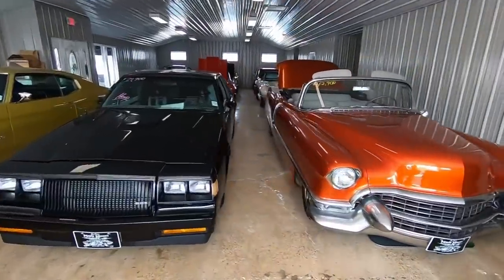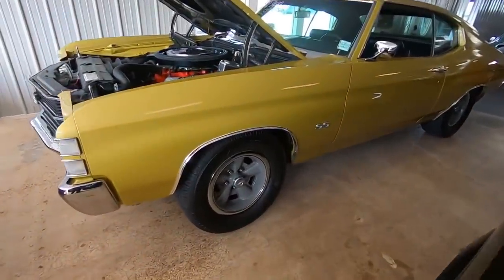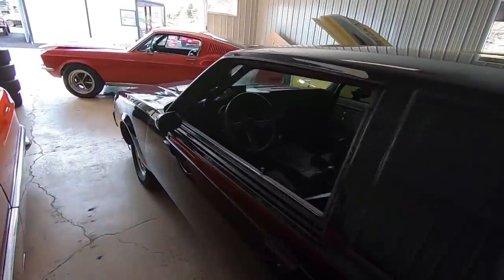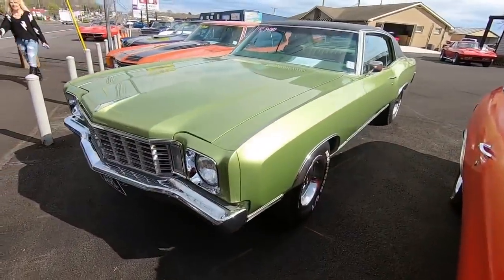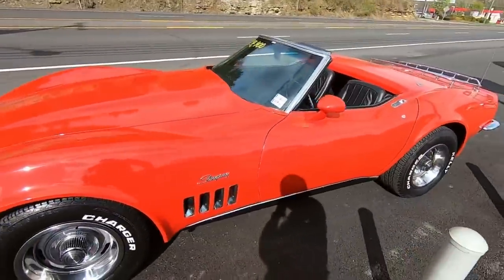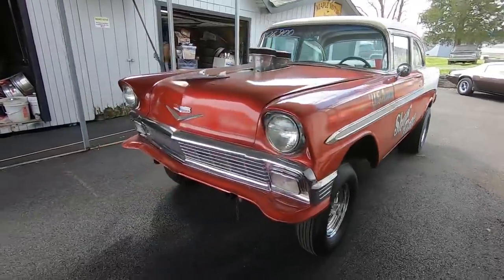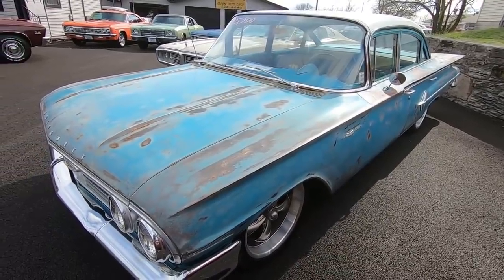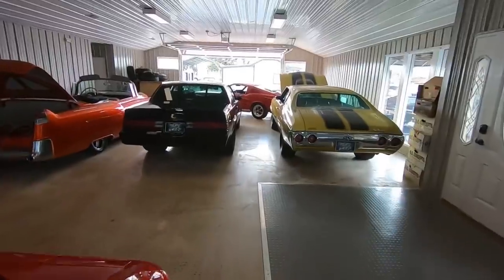Classic American Muscle Cars Hot Rods 3/22/21 Maple Motors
Car Lot Walk Around
Web: Maplemotors.com
 TN residents,